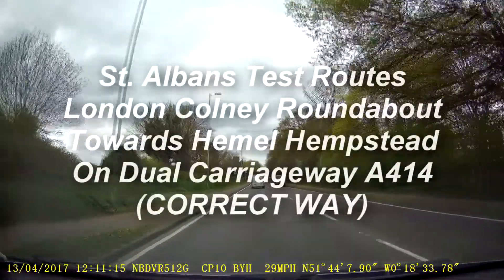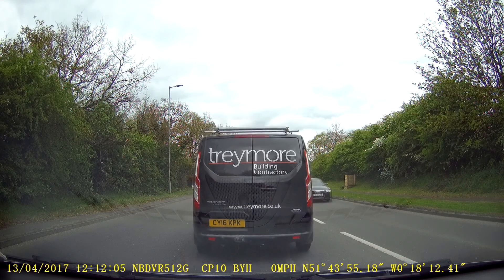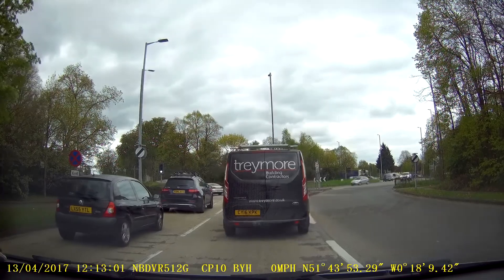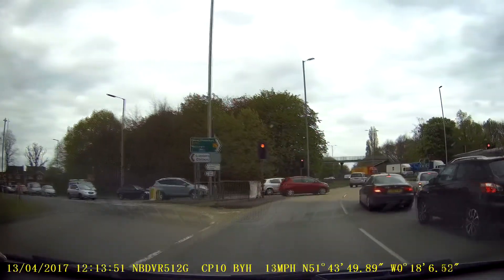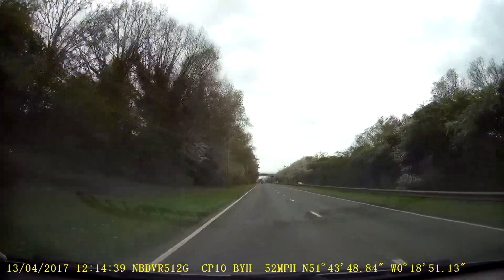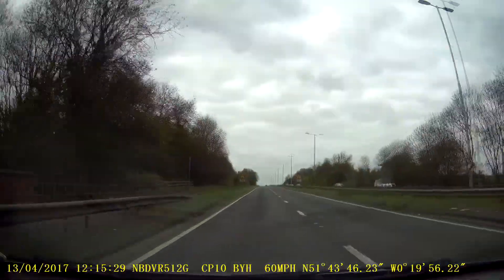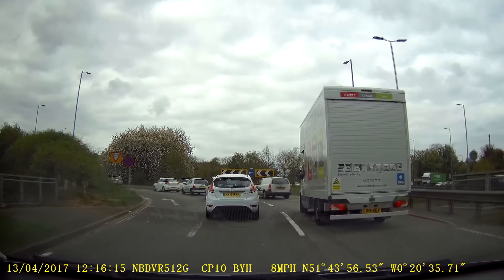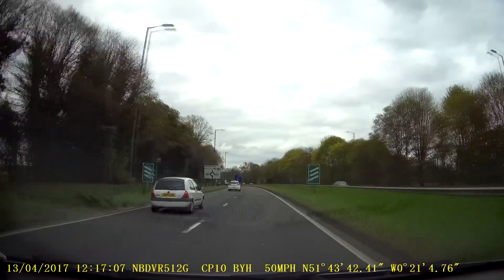London Colney Roundabout Correct Procedure#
The most loathed roundabout / test route of them all. here's the correct way to do it with some notable commentary. PLEASE ALSO WATCH THE INCORRECT VIDEO!!!